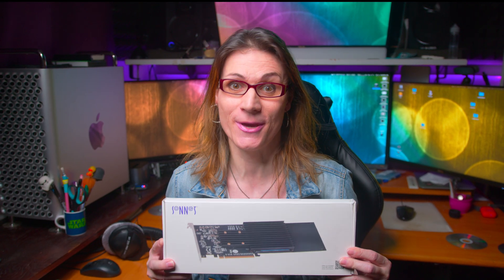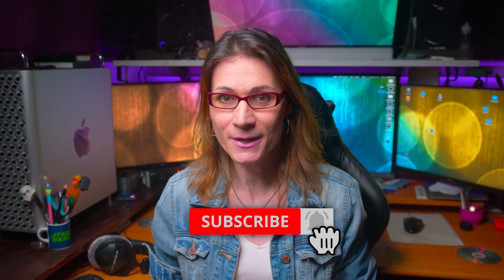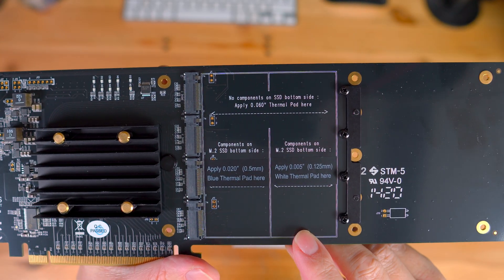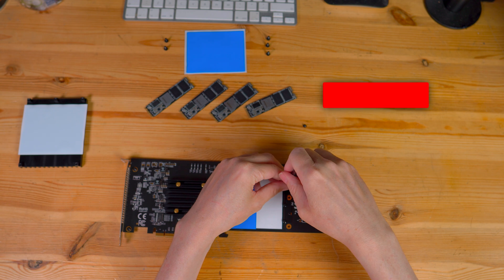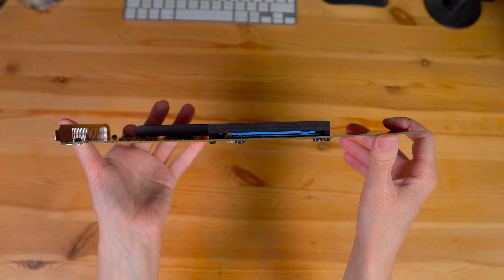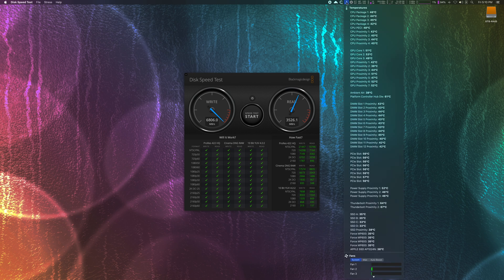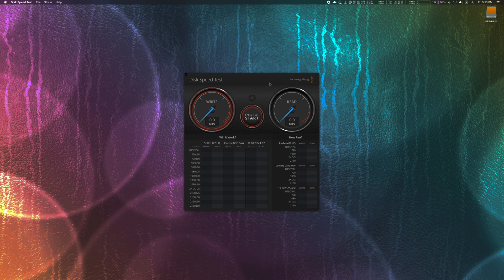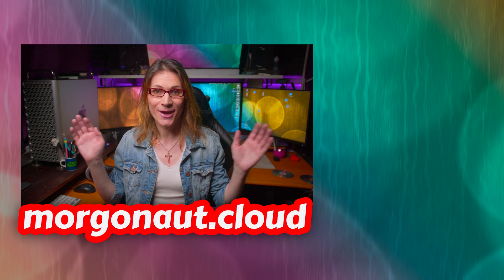Video & Audio Editors - You Need This! Sonnet M.2 4x4 PCIe (New Version)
Is your video editing slow? You don't need faster CPU/GPU, you need this card! Sonnet M.2 4x4 PCIe Silent New Version will give you ultimate video or audio editing performance, so your disk setup will no more be your system bottleneck = you could fully utilise all your hardware to maximum. Compatible with 2019 Mac Pro, Cheesegrater Mac Pro, any Windows or Linux computer with a just a PCIe x16 slot. So if you want to speed up video editing or audio editing, this is necessary card for you. You will gain faster video editing, faster render times, smooth audio editing without any hick ups. Four M.2 NVMe disks in RAID 0 up to 32TB - that's insane!
Speed up your 2019 Mac Pro video editing. Or any other computer with PCIe x16 slot.
Works of course also in any Hackintosh :)

✅ You can buy this amazing Sonnet M 2 4x4 PCIe Card (Silent) 👉🏻
✅ You can buy NVMe 2TB disk Corsair MP600 here 👉🏻